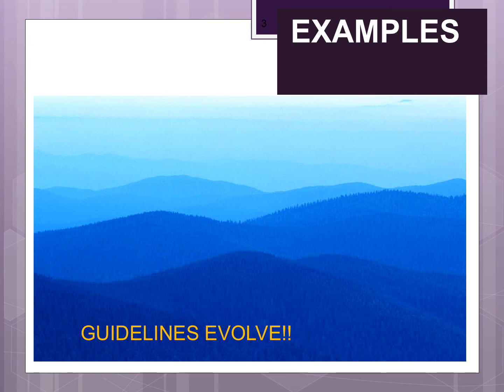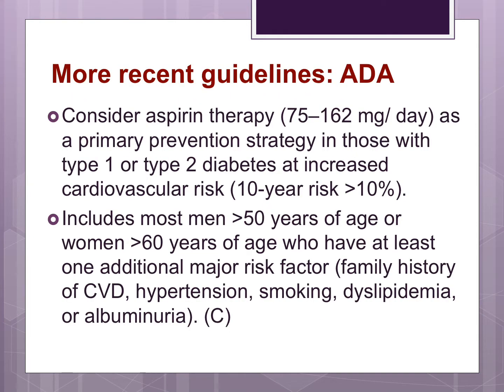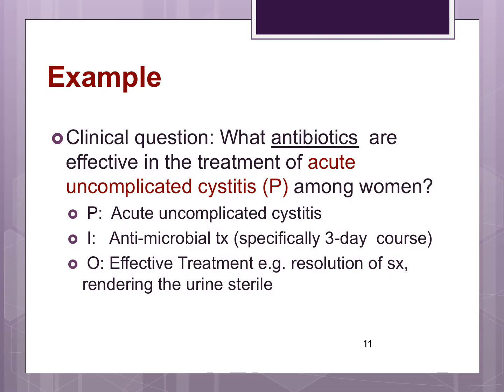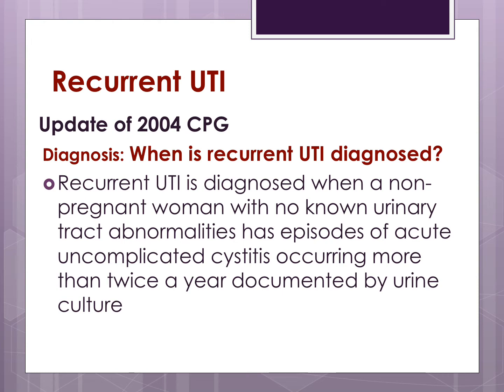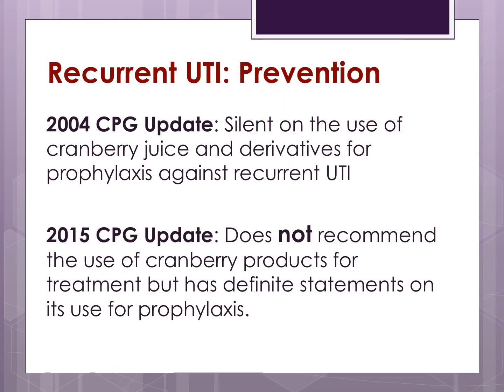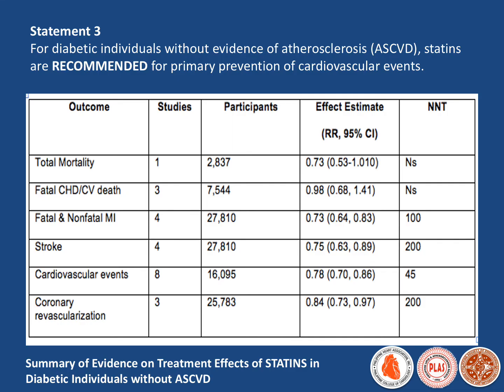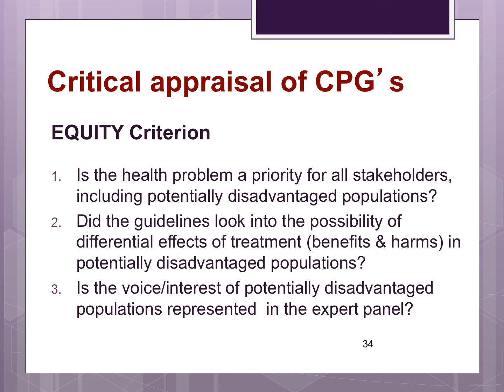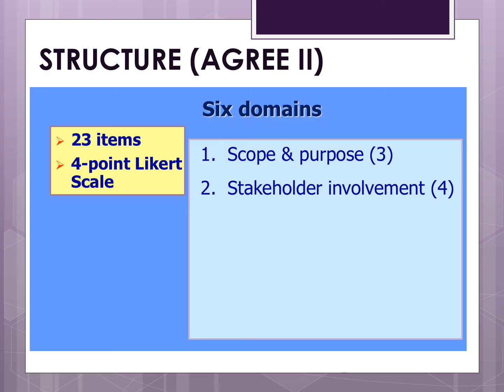CPG 2020 Part 2